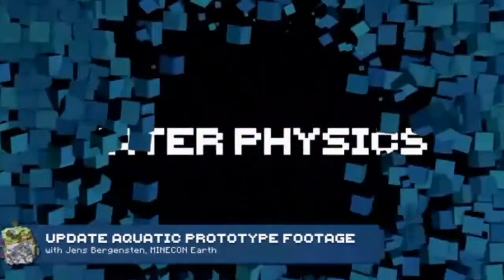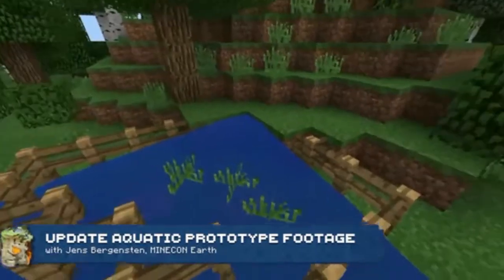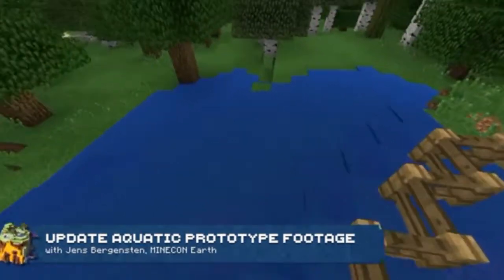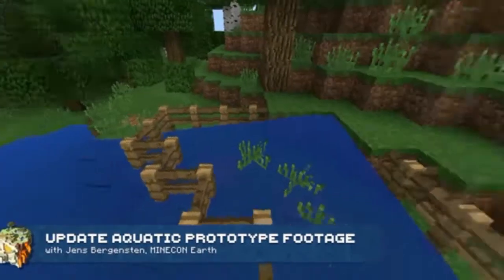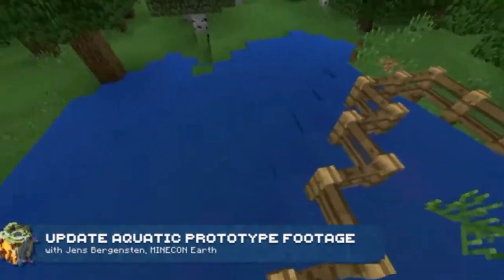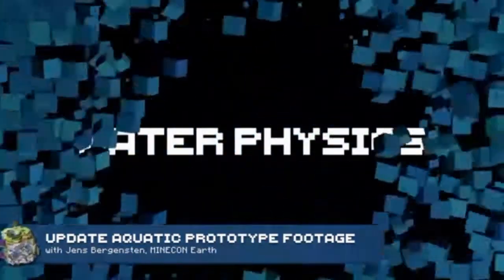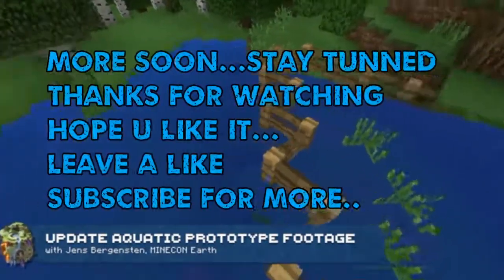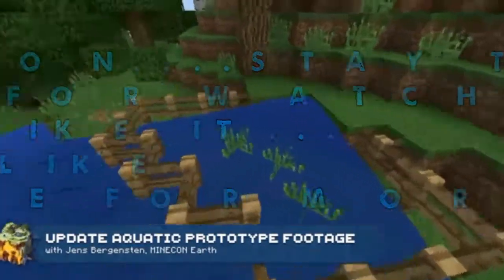Minecon Earth UpdateAquatic (Part 4) {Water physics}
Hey guys its DGA here with another video of update..

This the update for aquatic...